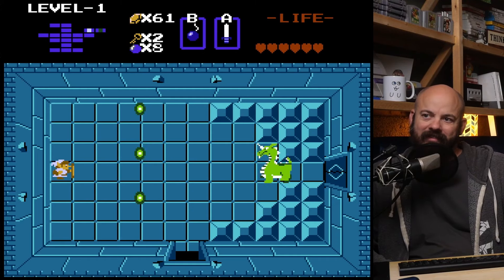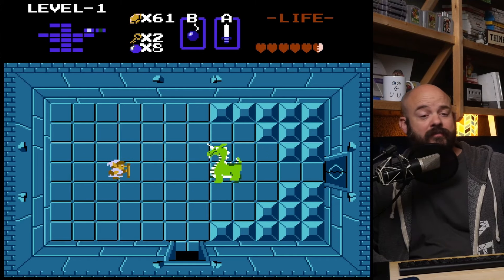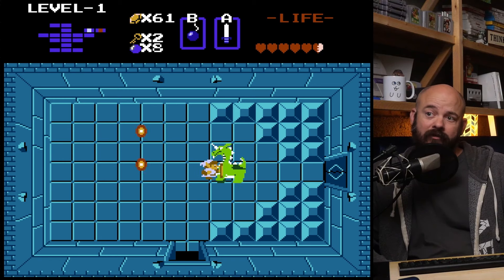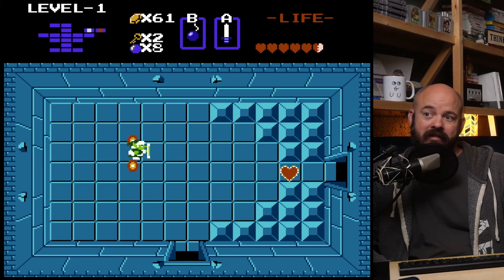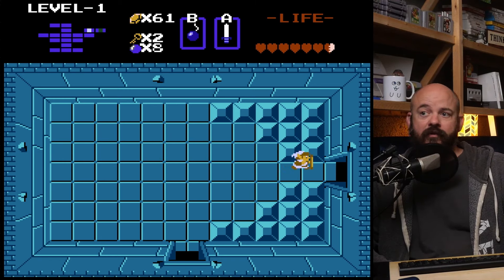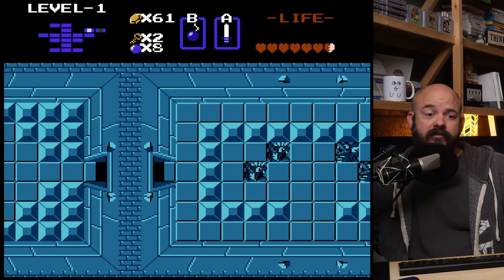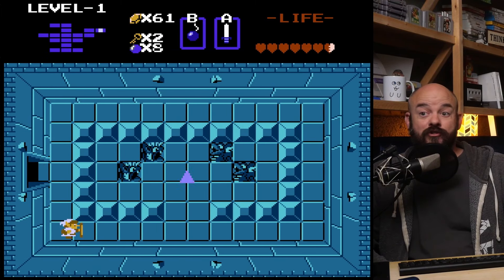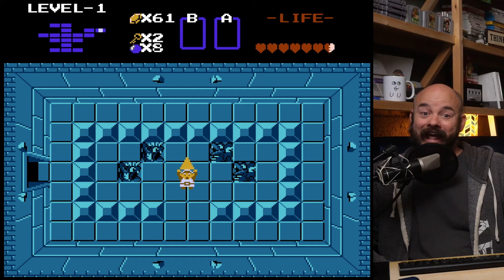How To BEAT The BOSS in Level 1 in Legend of Zelda (NES)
Want to beat the to BOSS in Level 1 (First Dungeon) in Legend of Zelda? It's a fun dragon named Aquamentus! Here's how to beat the Boss in level 1 in the original Legend of Zelda for NES.